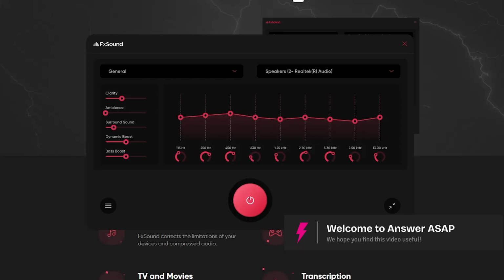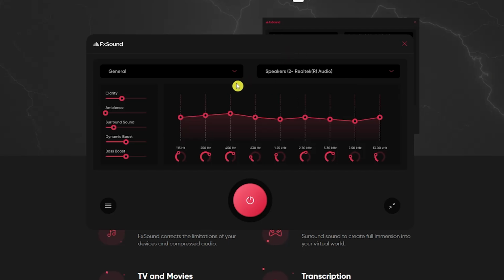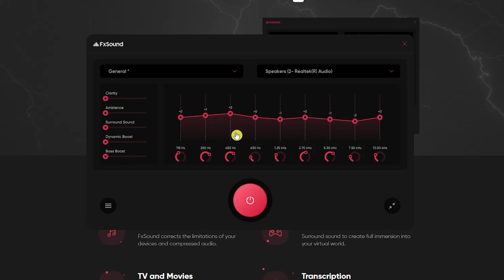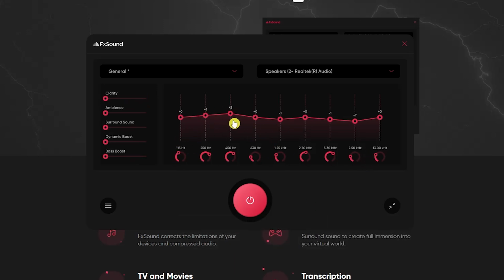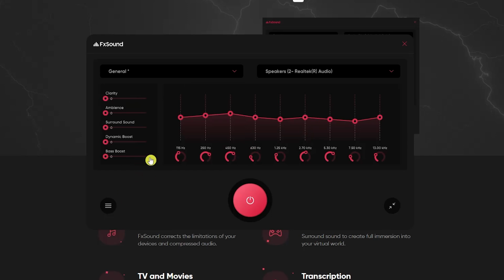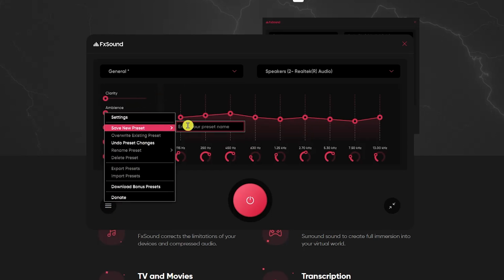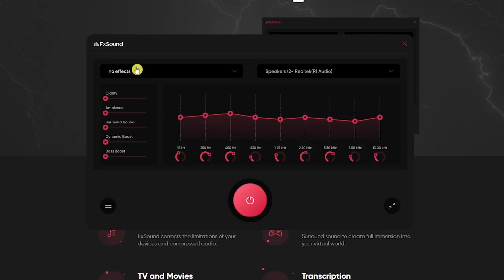How to DISABLE EFFECTS in FXSOUND (Step by Step) 2026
This guide will help you disable effects in FXSound to get a pure audio output without any enhancements. Please consider liking the video and letting us know if you have any comments, ideas or questions, we really appreciate any feedback! We have plenty of other tutorials on our channel so come and see if we can help you with anything else :)